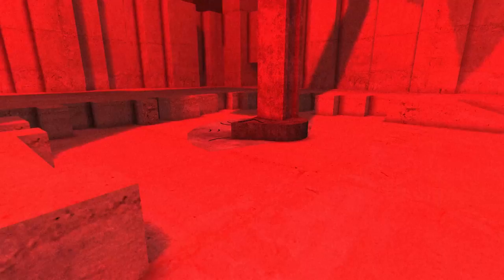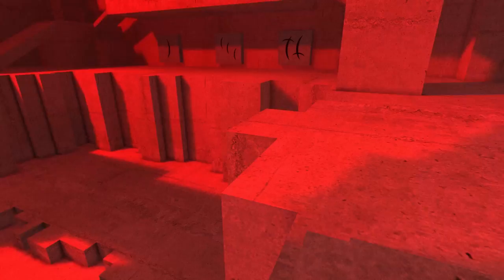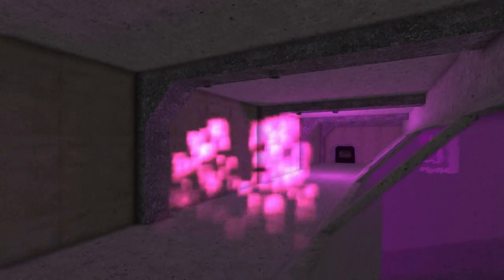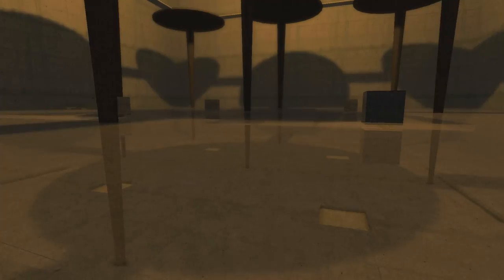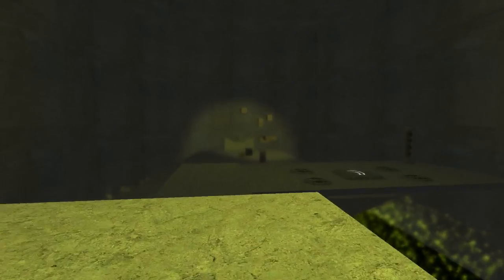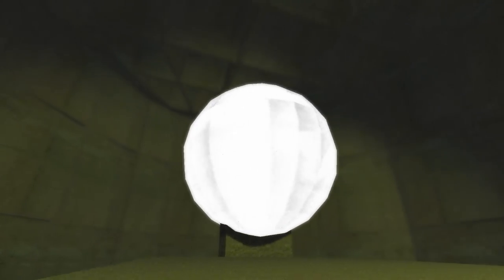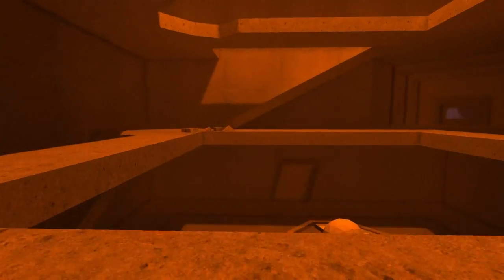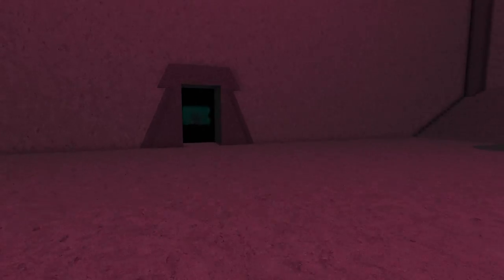Kairo Ep. 2 - Questions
Welcome to my playthrough (with commentary) of Kairo, a puzzle/exploration game from Richard

Perrin. Join me as I explore strange worlds and try to make sense of them.